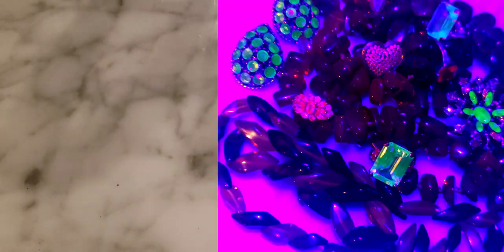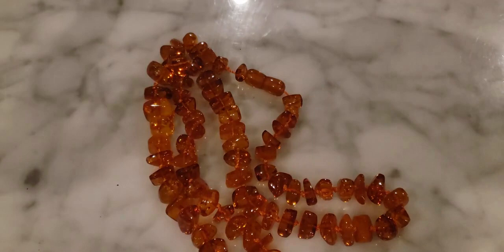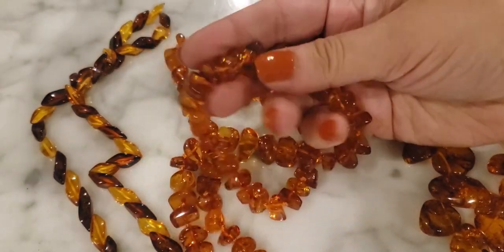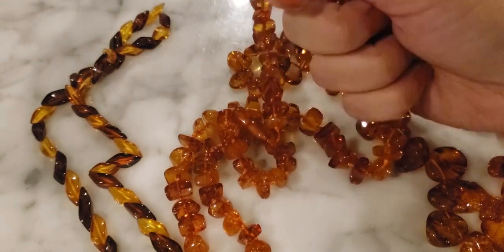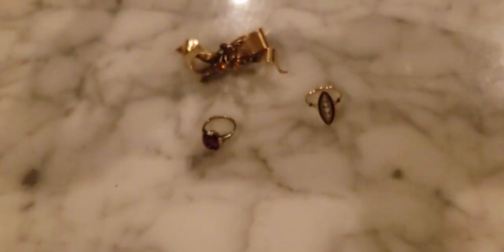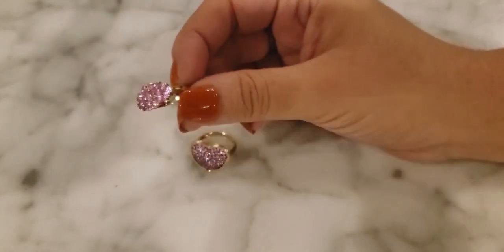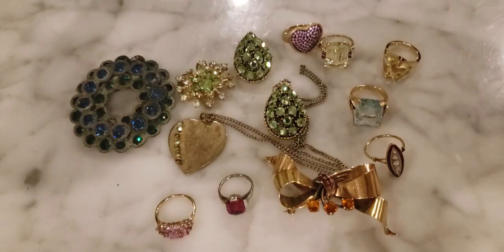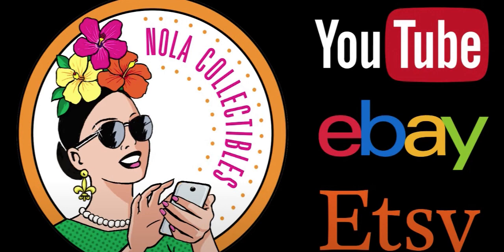MINERALS & JEWELRY THAT GLOW | FLUORESCENT MINERALS | UV LIGHT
In this video I talk about natural minerals that fluoresce in addition to items like amber identification and uranium glass jewelry. It's slight spooky, nerdy fun for jewelry and glass enthusiasts and I hope you enjoy!

UV Flashlight
Jewelry Loup (to see all the teeny tiny purity marks)
Jewelry Bags (To help me stay organized)
Postal Scale (Keep everything accurate)